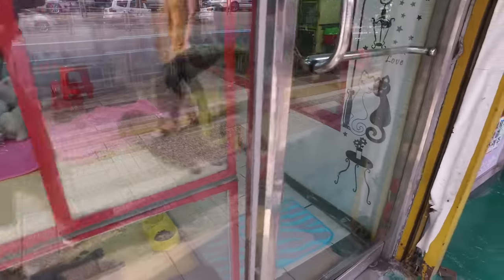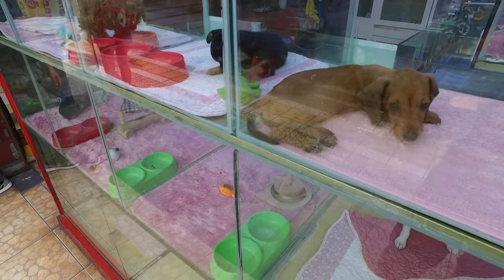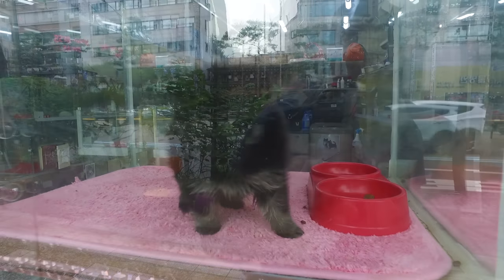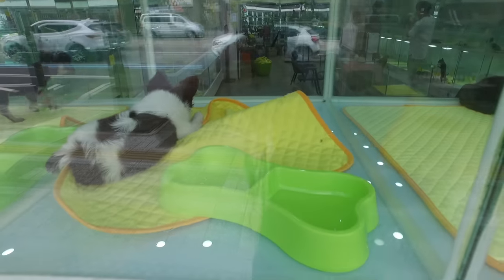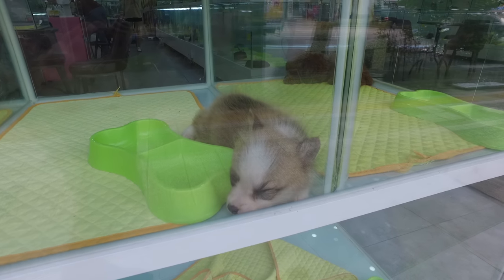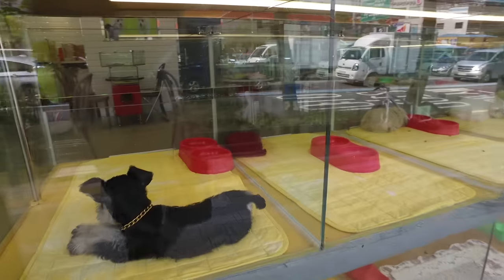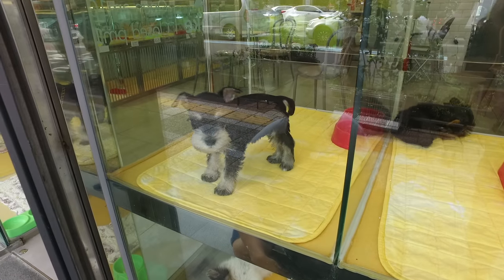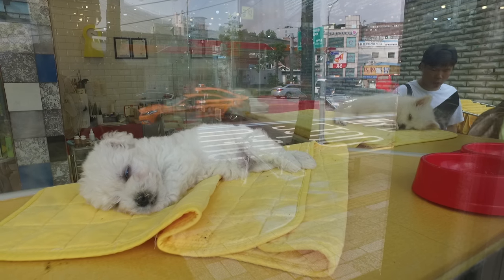Chungmruo puppy stores part 2, selling small teacup dogs in South Korea, Seoul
This video is about Chungmruo puppy stores part 2